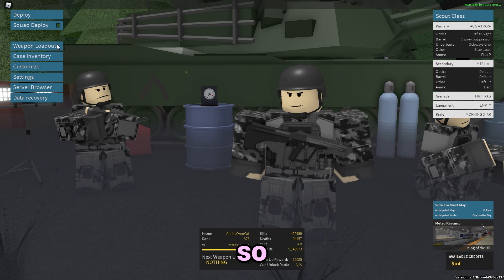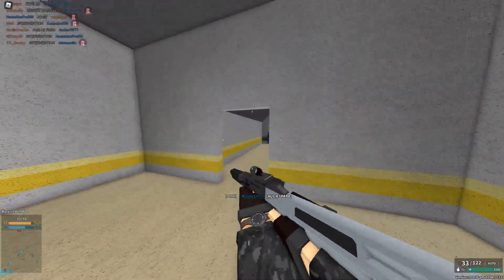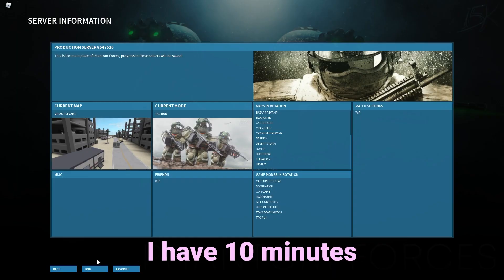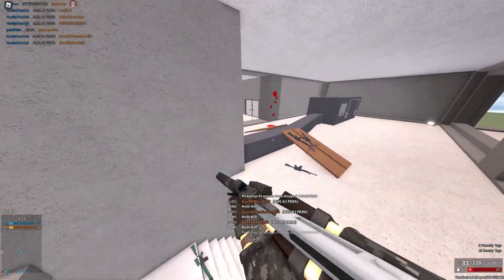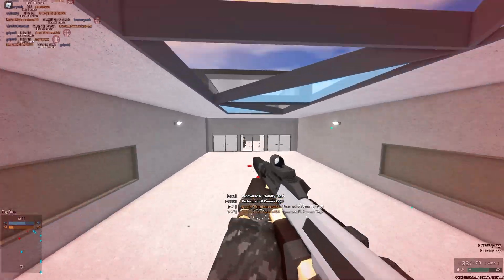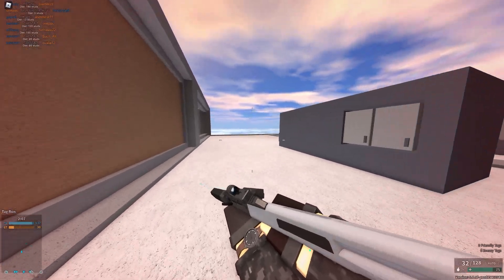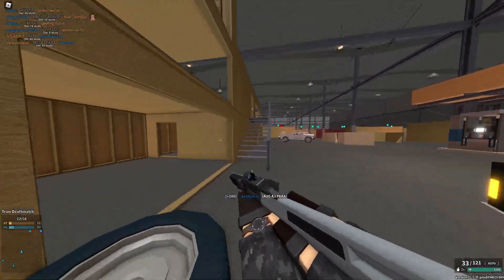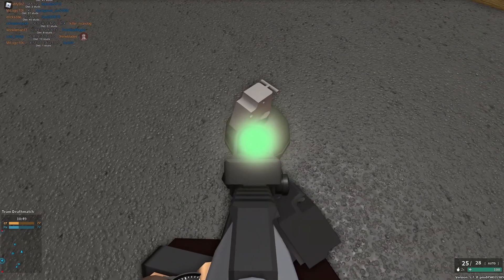This Gun Requires No Brain Activity